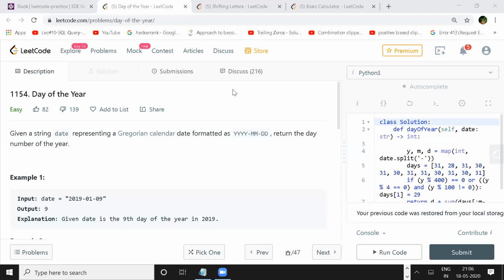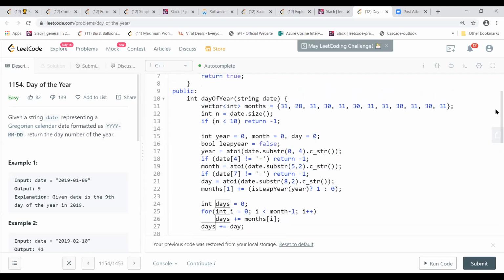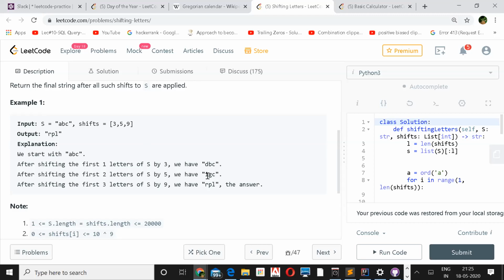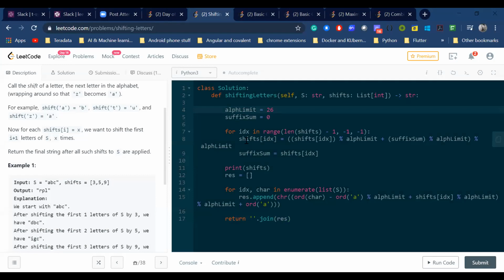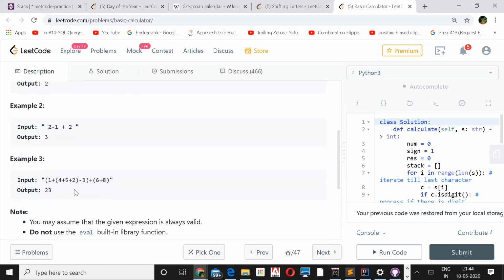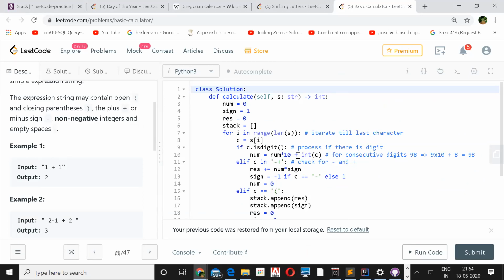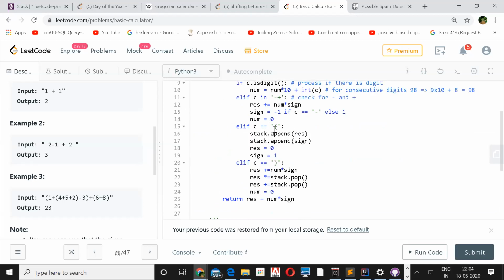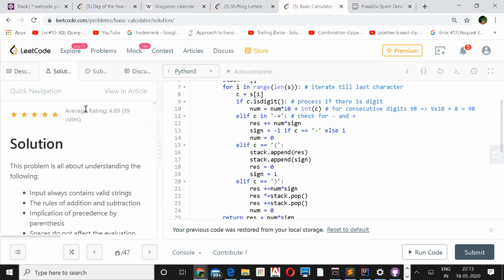Daily Coding Practice (Questions: 2020 05 17, Session: 2020 05 18)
Easy: [1154] Day of the Year (49%)